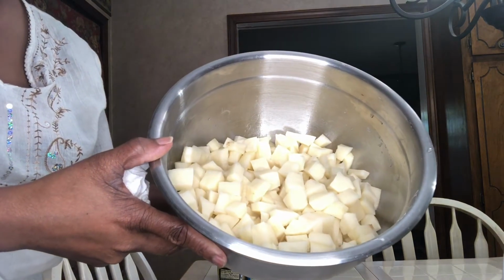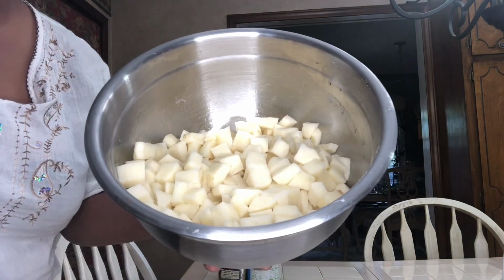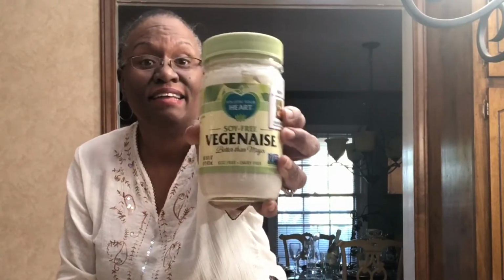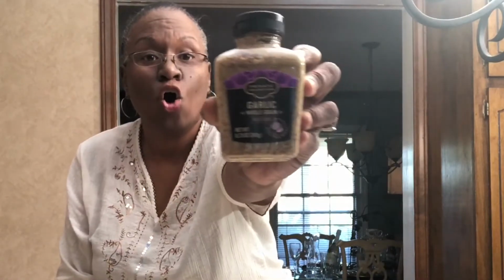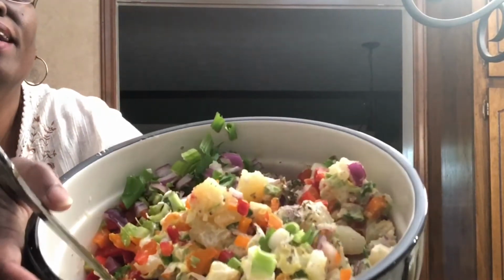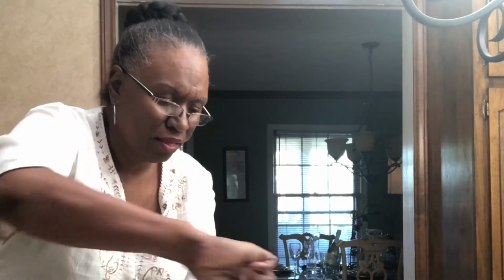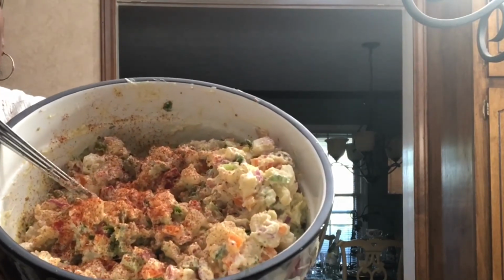How To Make The Best Vegan Potato Salad Ever Fresh Veggies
How To Make The Best Vegan Potato Salad Ever. Fresh veggies the potato salad gives your potato salad healthy options. It is Grilling and cookout time and today I am making a vegan potato salad that is loaded with healthy veggies and the taste is amazing. I have also offered a non vegan option too.

Recipe:
3 lbs potatoes peeled diced and boiled for 11 minutes
dijon Mustard 1 tablespoon
Yellow Mustard 1 tablespoon
Whole Grain Mustard 1 Tablespoon
Veganaise Plant Based Mayo 2-3 Tablespoon
1 Red Bell pepper diced
1 Orange Bell Pepper diced
2 Celery stalks diced
Green Onion 12 bunches chopped
Red Onion 1 medium chopped
Garlic 4 cloves minced
Parsley
Paprika
Pink Himalayan Salt to taste

Vegan Homemade Mayo
Ingredients
1/3 cup water
1/4 cup extra-virgin olive oil
1 cup  raw unsalted cashews or almonds, soaked and drained
3 tablespoons fresh lemon juice
1 teaspoon prepared yellow mustard
1 teaspoon apple cider vinegar with the mother
3/4 teaspoon coconut sugar
1/4 teaspoon Celtic sea salt